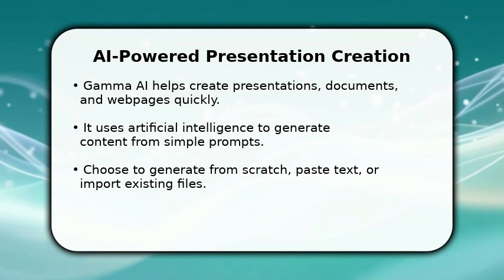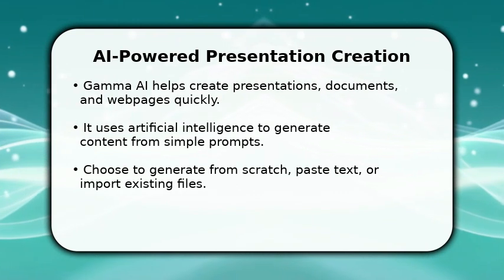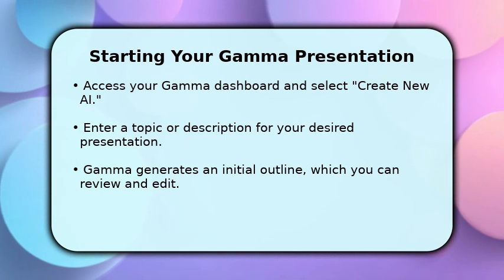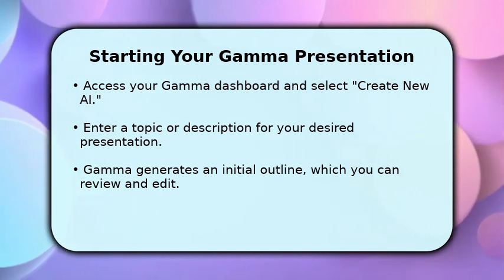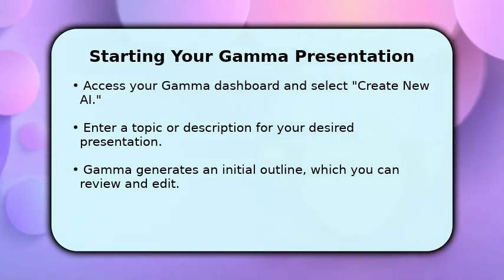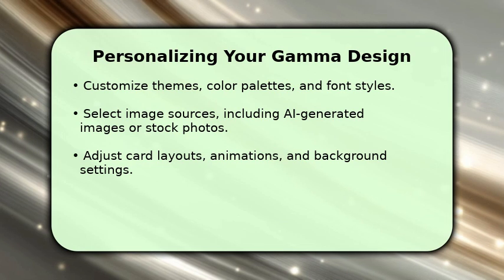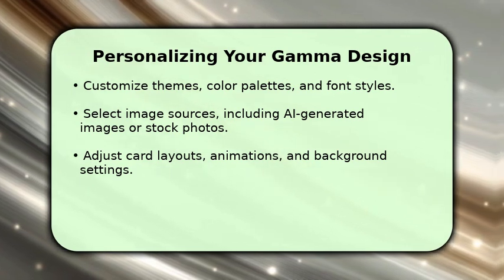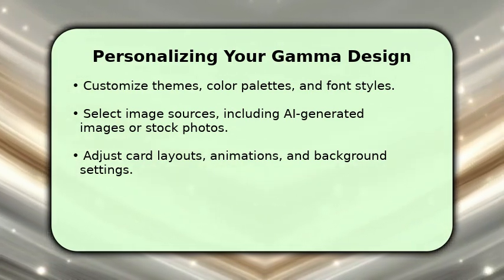How to Create PPT Using Gamma AI (New 2025)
▸ (x) Learn how to create professional presentations using Gamma AI's latest technology. In this video, we'll show you a step-by-step guide on how to design and create stunning PowerPoint presentations with the help of artificial intelligence. From templates to customization options, we'll cover it all.

Gamma AI, create PPT, PowerPoint tutorial, AI-powered presentation software, new 2025 technology, presentation design tips,  Gamma AI tutorial, PPT creation guide, artificial intelligence in presentations